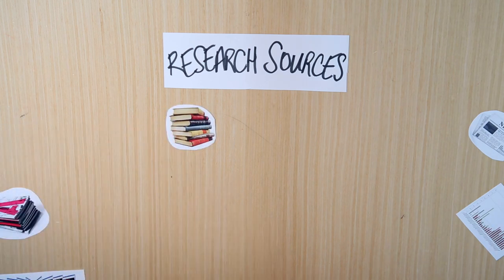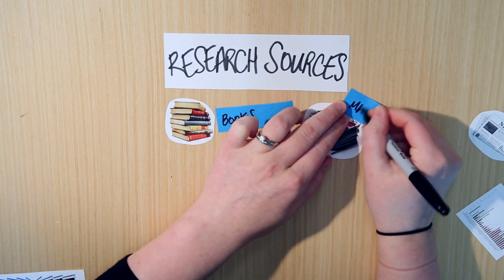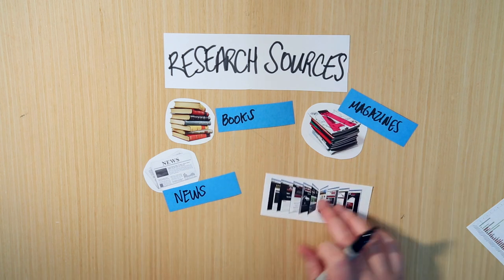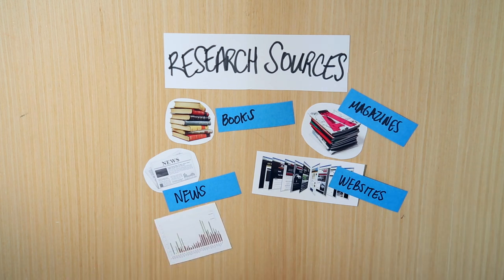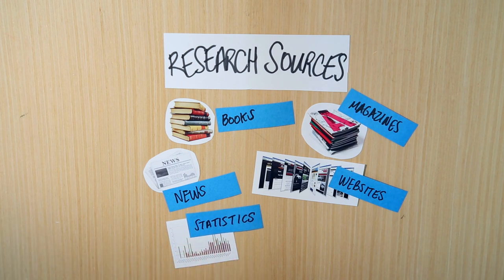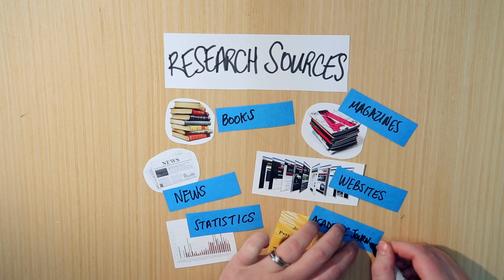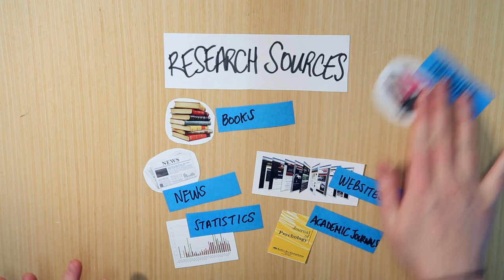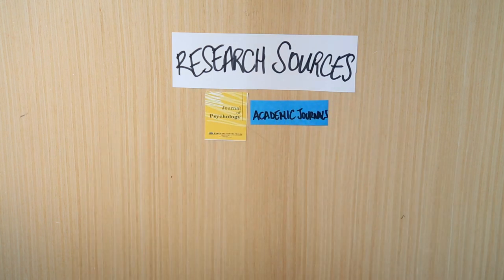L1V1 — Part One: Introduction to Research Sources 1